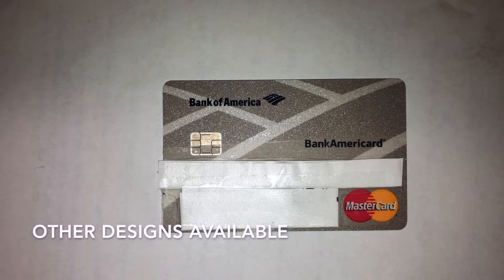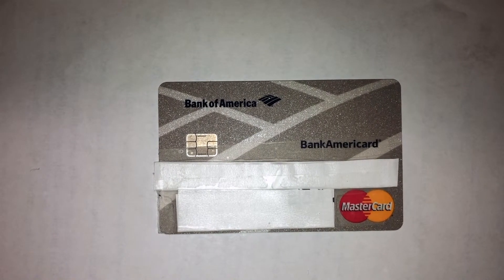✅ Bank of America BankAmericard Mastercard Credit Card Review 🔴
About this product:

Bank of America BankAmericard Mastercard Credit Card

Enjoy no annual fee with the perfect card if you want to save on interest and pay down balances faster

Low Introductory APR Offer
Introductory 0%† APR for your first 15 billing cycles for purchases and for any balance transfers made within 60 days of opening your account. After the intro APR offer ends, a Variable APR that's currently 15.24% to 25.24% will apply.

Save on interest
Transfer high rate balances and save on interest with an Introductory $0 balance transfer fee for the first 60 days your account is open. After that, the fee for future balance transfers is 3% (min. $10).

No penalty APR†
No penalty APR. Paying late won't automatically raise your interest rate (APR). Other account pricing and terms apply.

FICO® Score
Now, you can access your FICO® Score updated monthly for free, within your Mobile Banking app or in Online Banking. Opt-in to receive your score, the key factors affecting your score, and other information that can help you keep your credit healthy.

Learn more about credit
Access to credit education on topics like using credit cards responsibly, budgeting and more